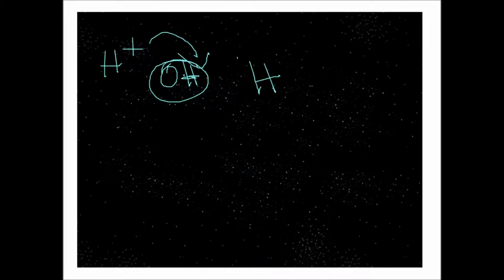Food, Health and Nutrition: Water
Learn about how water works within the body.